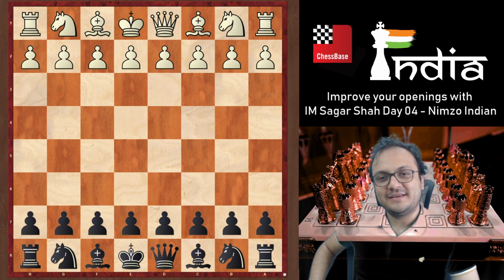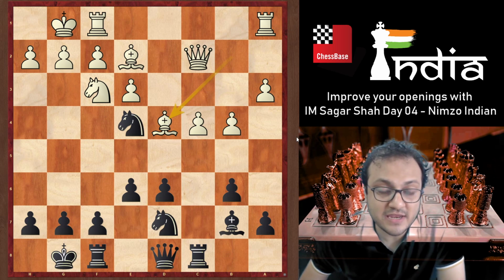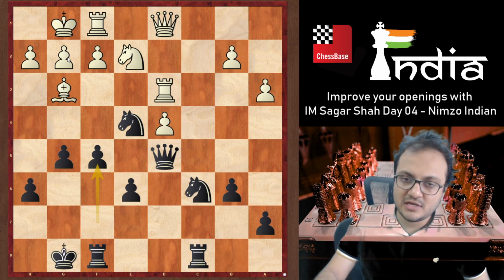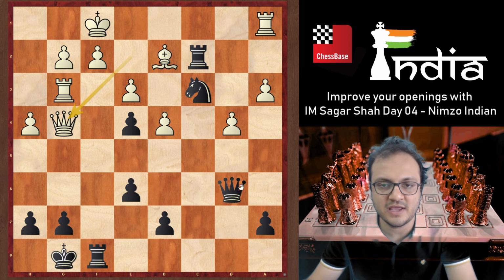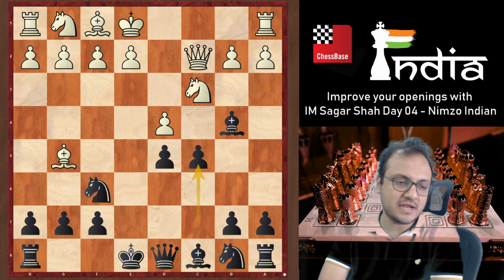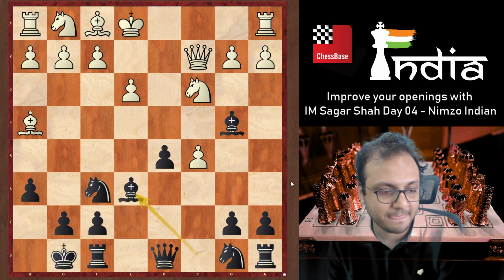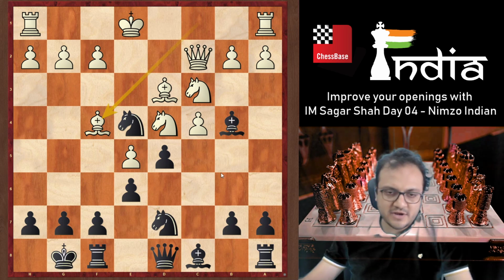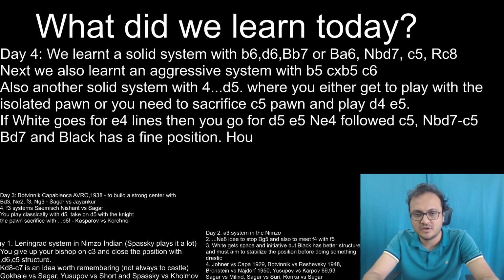Day 04: Improve your openings with IM Sagar Shah | Nimzo Indian Qc2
Google Pay ID: chessbaseindia@okhdfcbank

After a successful 22 day training session on imbalances and 15 day training session on the endgames, IM Sagar Shah is back with his new series of training material. This time it is improve your openings.

On the third day of training IM Sagar Shah speaks about the e3 system and also f3 Saemisch system in the Nimzo Indian.